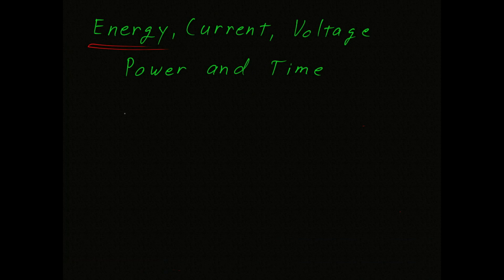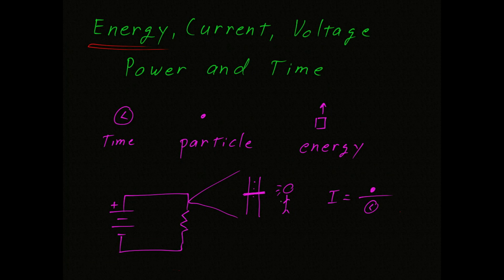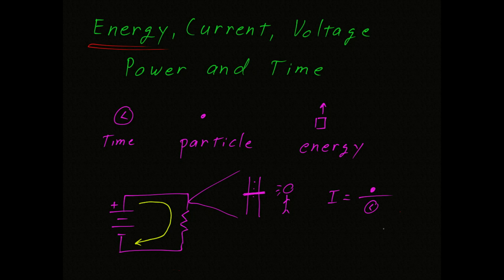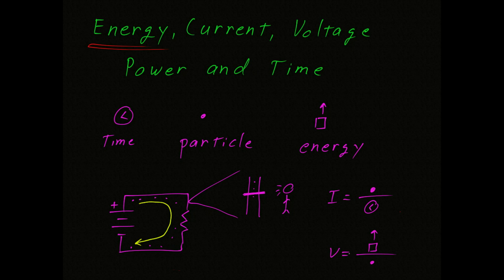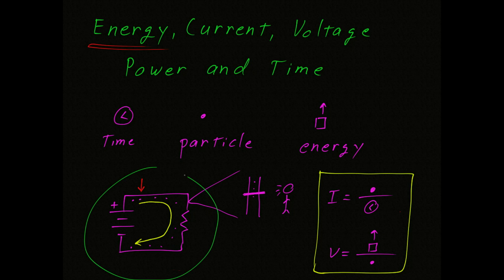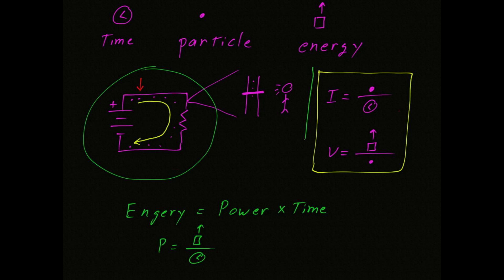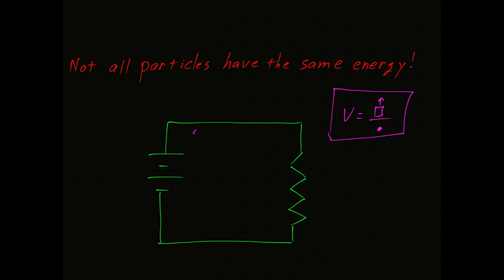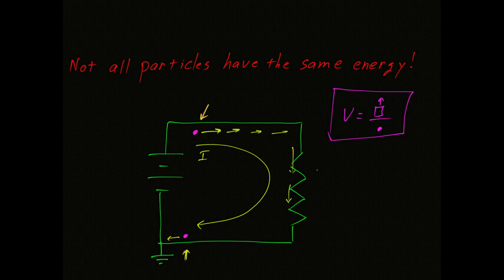Energy, voltage, and current relationships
As current flows through a resistor what is "given up?"